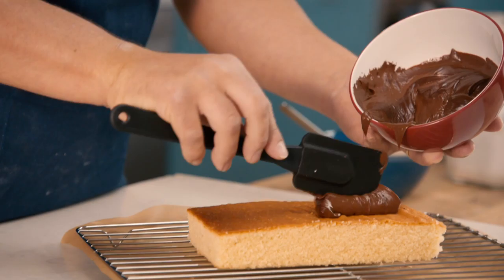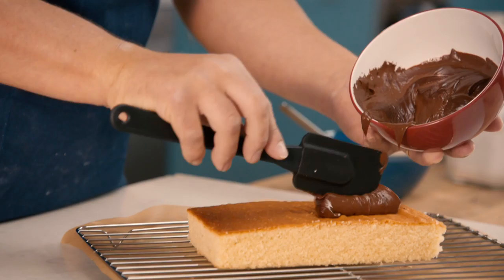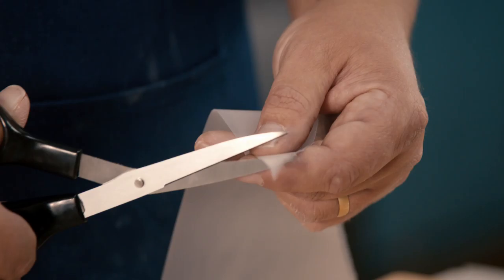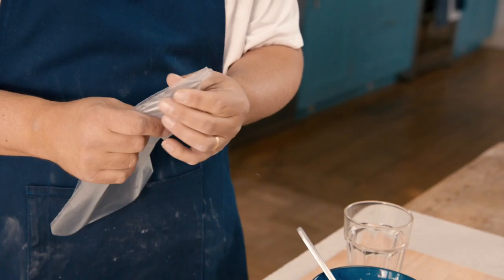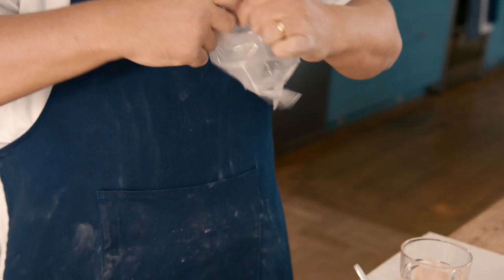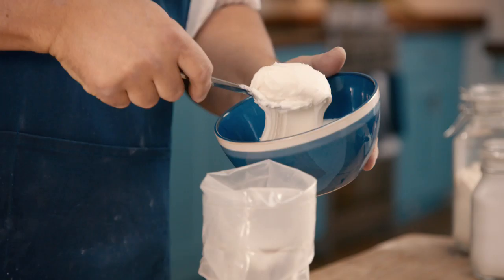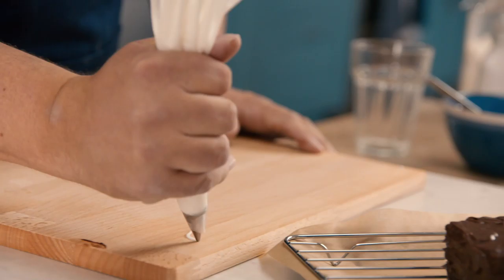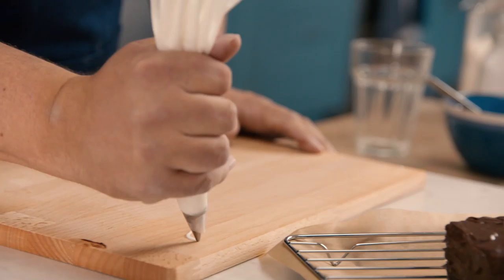Perfect Piping and Cake Icing With Ian, Our Tesco Baker I Tesco Food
Great British Bake Off has shown us that making show stopping icing can feel like a pipe dream. Our Tesco baker Ian has been doing it for years and is here with some helpful tips to make it easier for you.